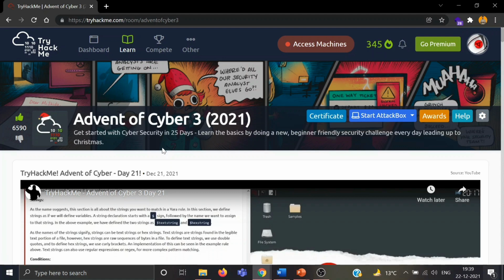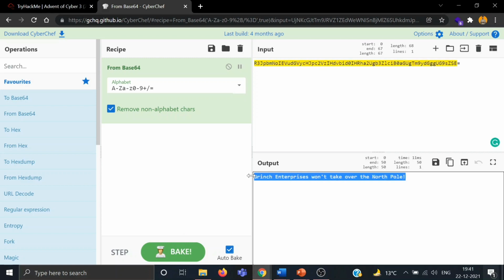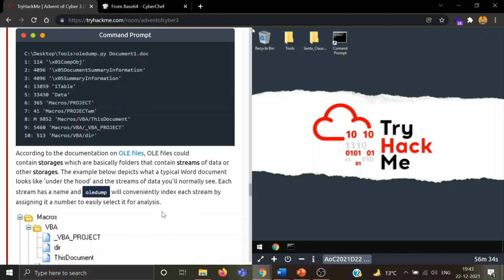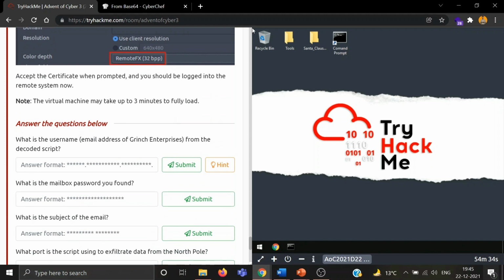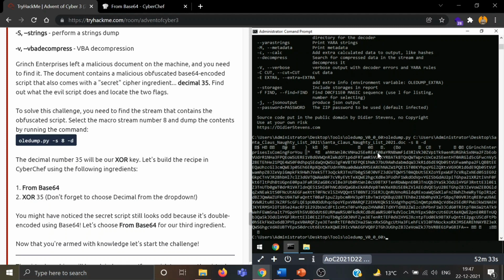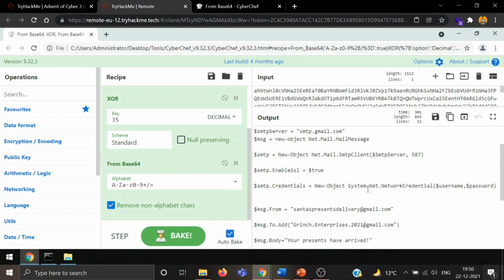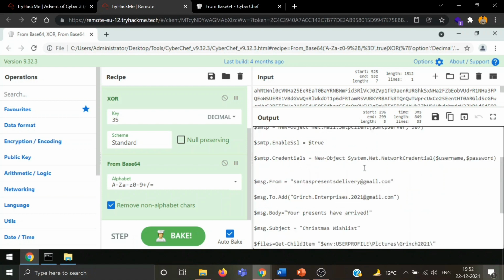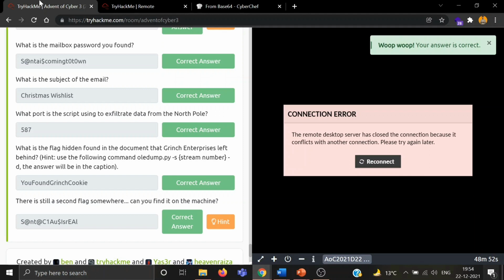Day 22 - Advent of Cyber 3 Walkthrough| Blue Teaming | How It Happened | TryHackMe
Get started with Cyber Security in 25 days, by learning the basics and completing a new, beginner-friendly security exercise every day leading up until Christmas; an advent calendar but with security challenges and not chocolate.

06:23 - Ques 1
10:57 - Ques 2
11:08 - Ques 3
11:30 - Ques 4
11:57 - Ques 5
13:48 - Ques 6